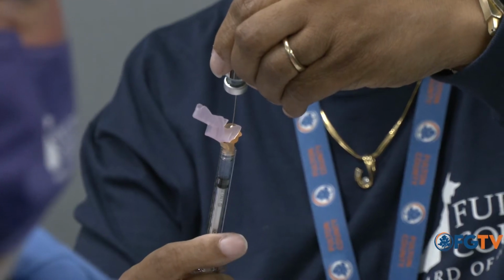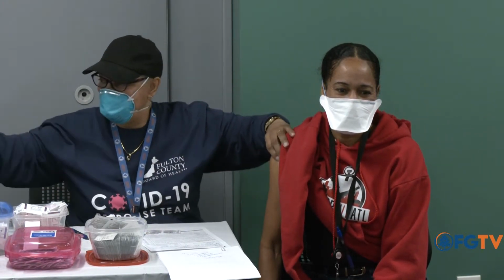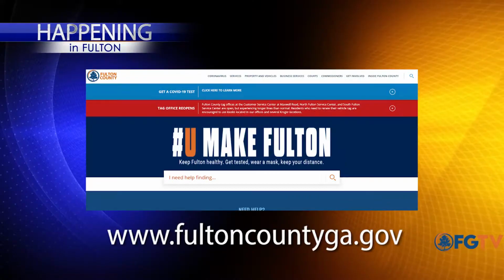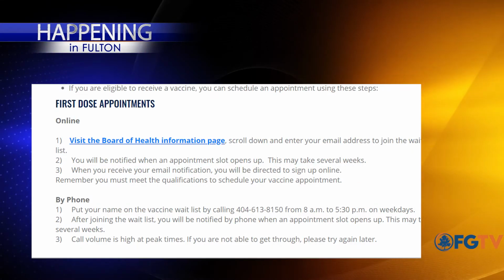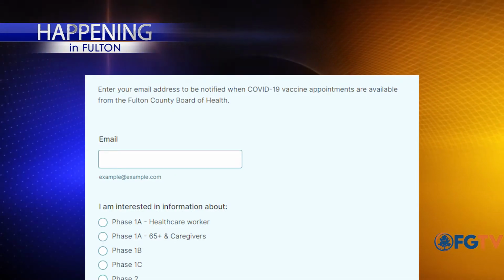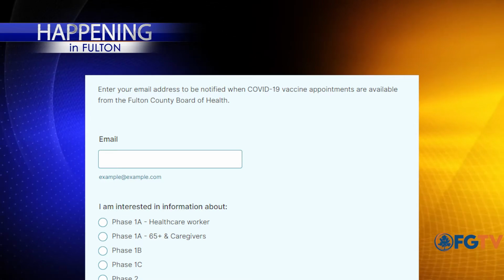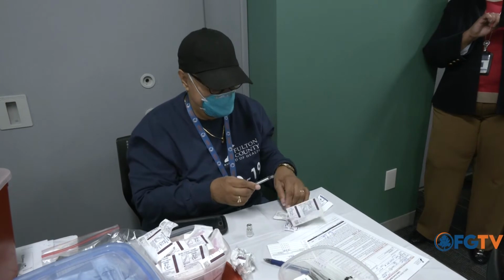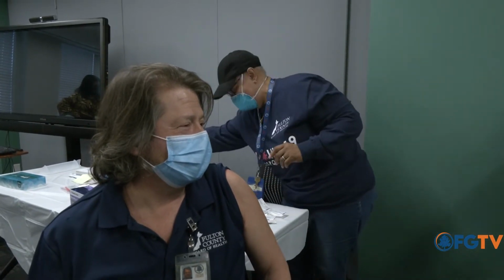HappeningInFulton - COVID-19 Vaccinations